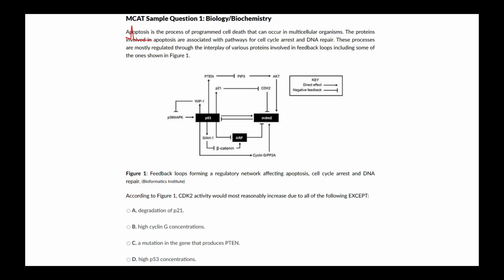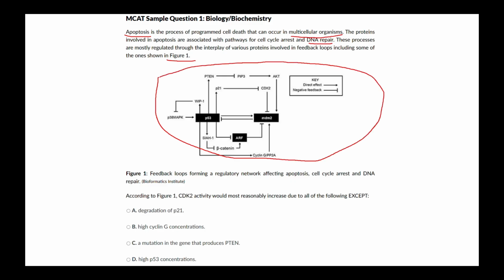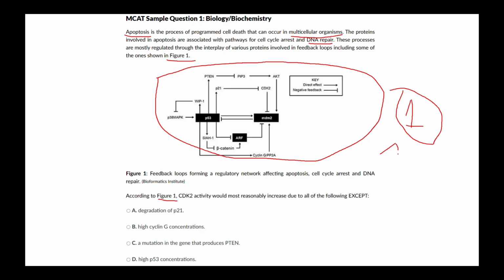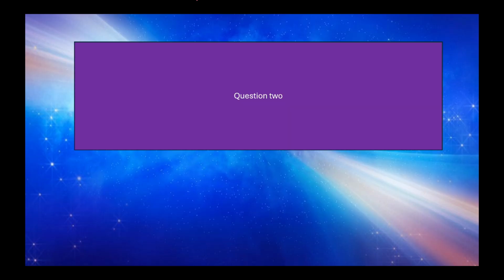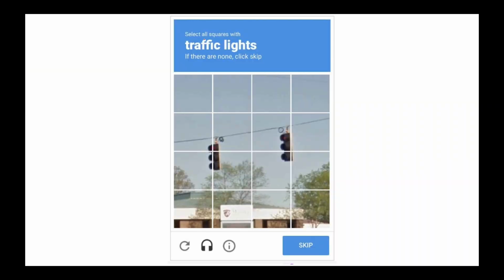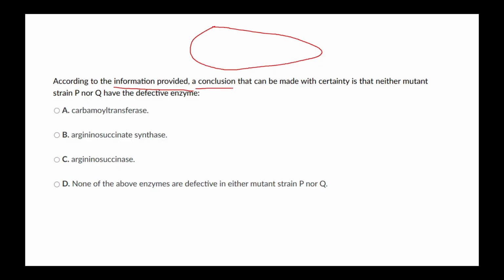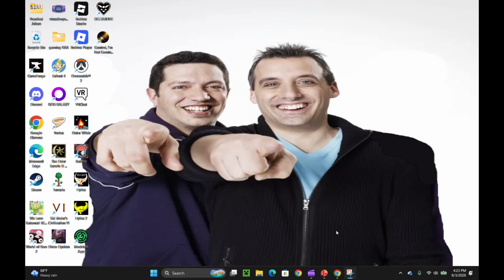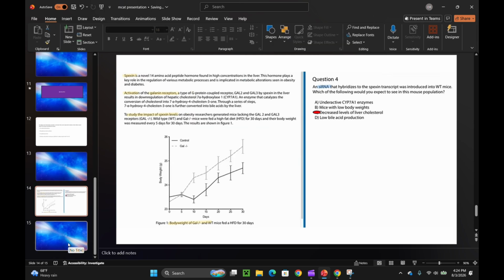ReidWithAPeriod's Comprehensive MCAT Study Course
I failed my MCAT, and here's how you can too!